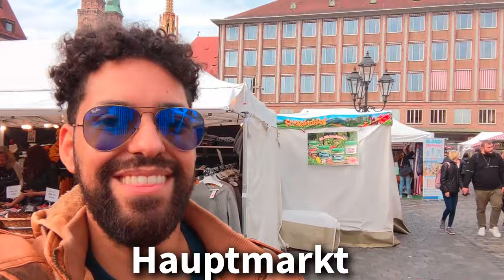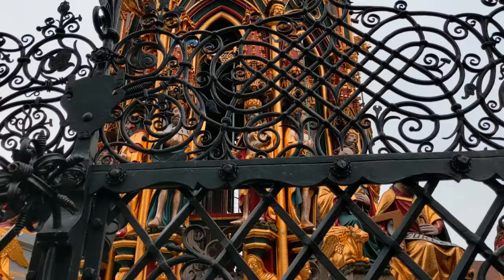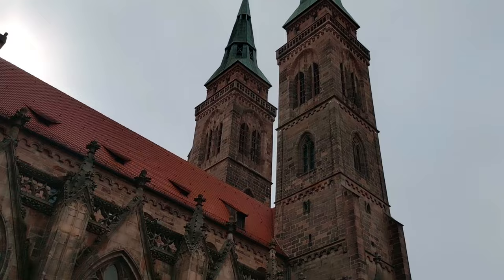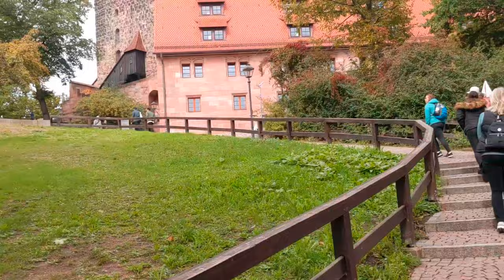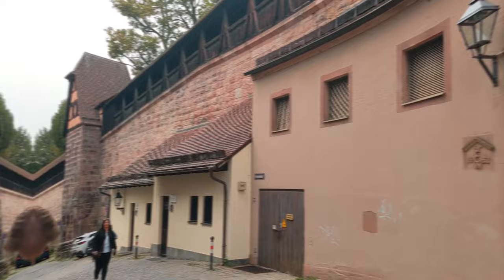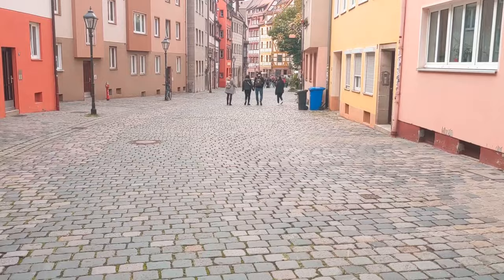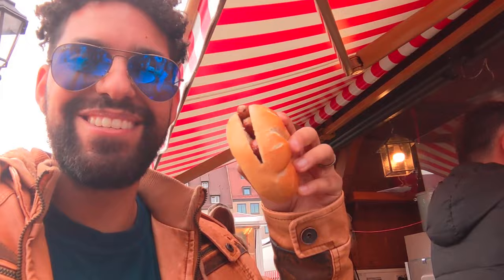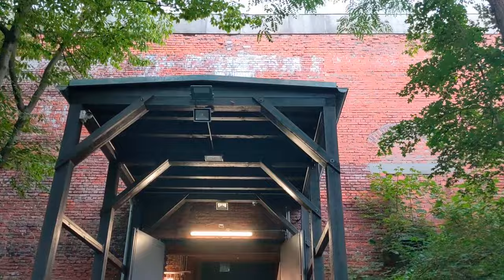Nuremberg Travel Guide! Best Things to do in Germany's Medieval City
Nuremberg is one of Germany's most historic cities and Bavaria's 2nd biggest after Munich. With all the traditional architecture, food, and history, it is definitely one of my favorite cities in the country and worth visiting! Here's the top best things to do while in Nuremberg.

Nuremberg is nearly 1,000 years old, and its atmosphere is the epitome of medieval Germany 🇩🇪🇩🇪🇩🇪

For more details on the top 8 best things to do in Nuremberg, check out this blog post:

For more adventures to the best cities in Germany, check out our travel series:

Find even more adventures to the greatest cities in the world on my Travel Blog!!!

Check out our Travel Guide for the best tips on saving thousands of dollars on travel!

Check out the amazing discounts on thousands of travel experiences with Viator!

We also post daily eclectic travel content on Instagram!!

And for the various non-conformist brain thoughts, follow us on X.